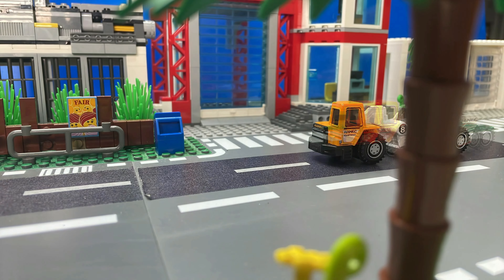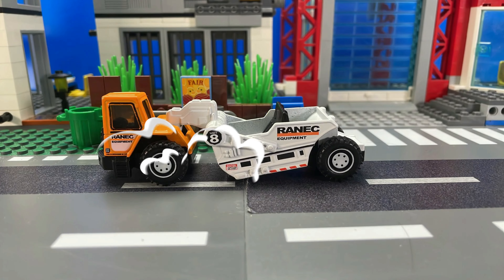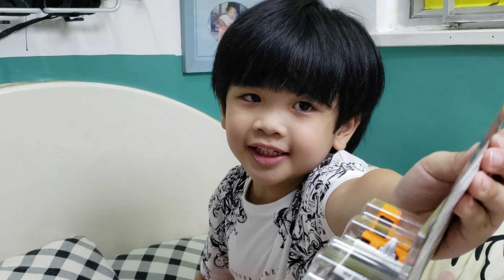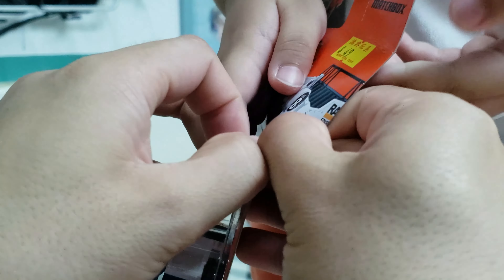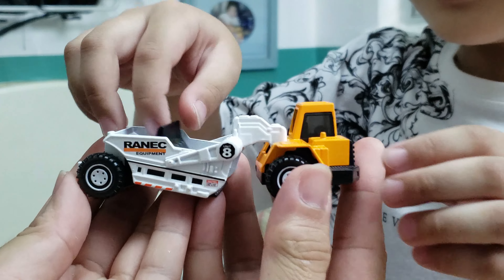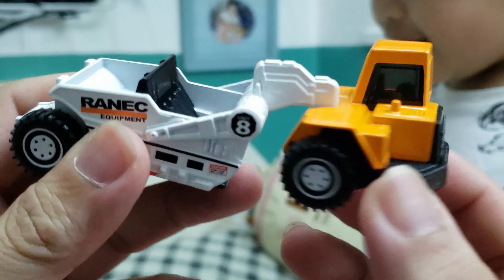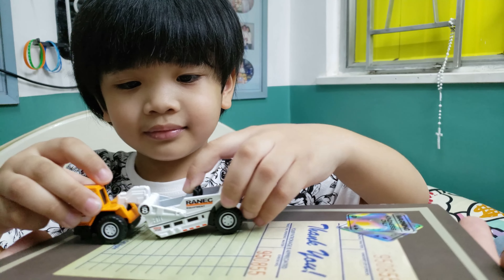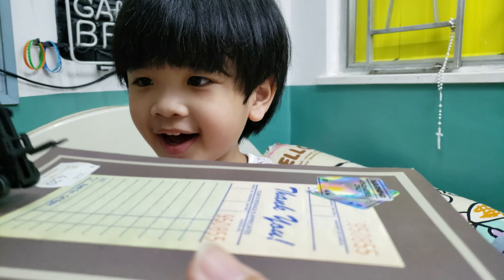Matchbox Working Rigs Road Scraper Unboxing and stop motion animation